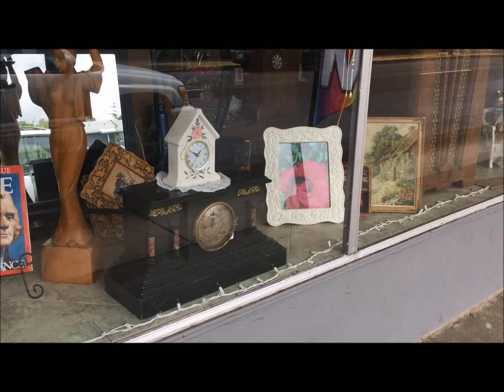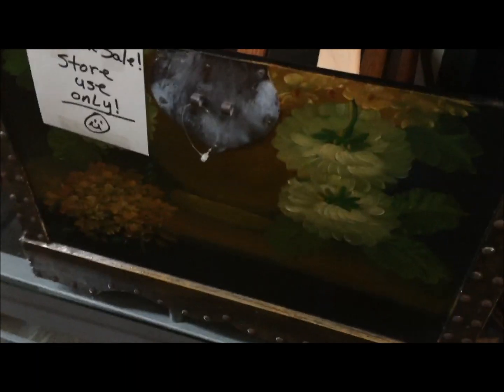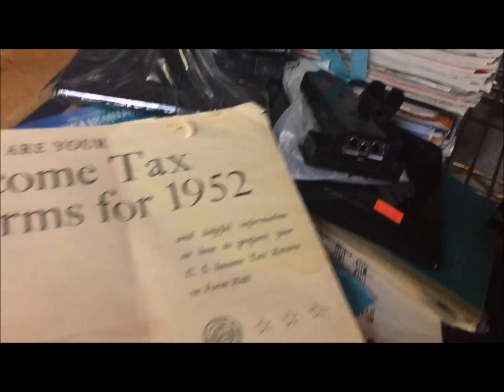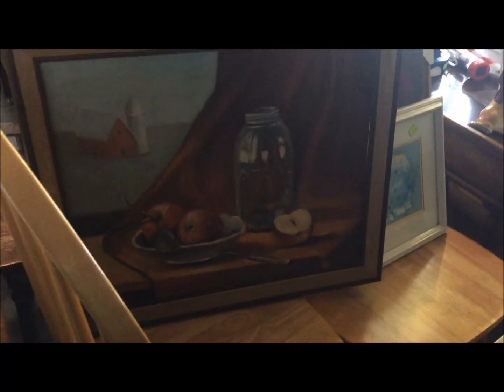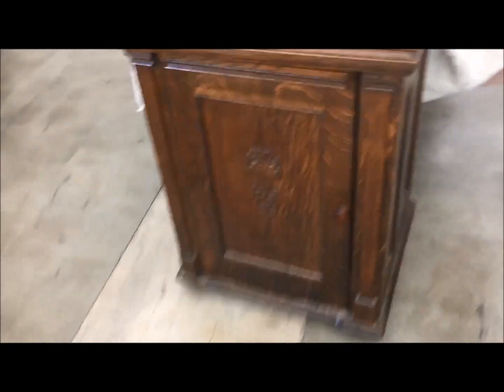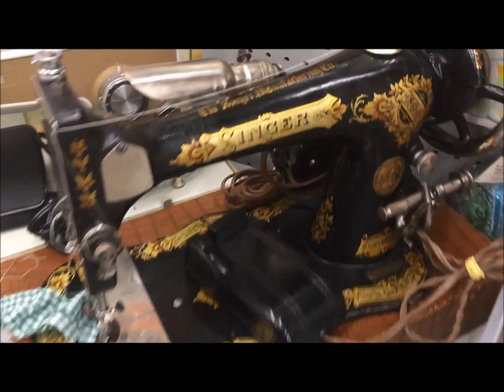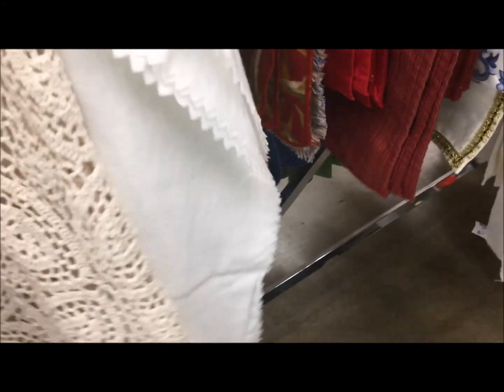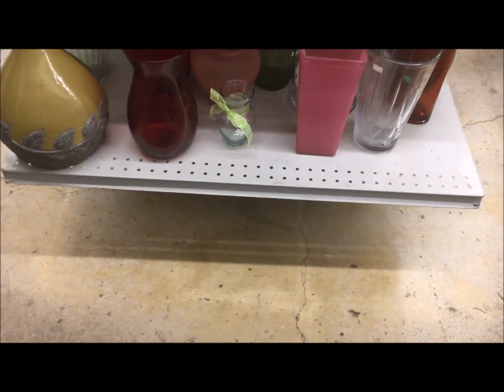Come Thrift With Me -- A Painting of a Mason Jar and Soooo Many Gorgeous Old Sewing Machines